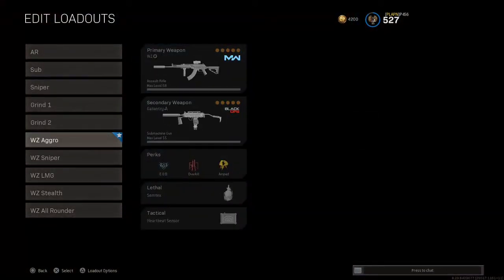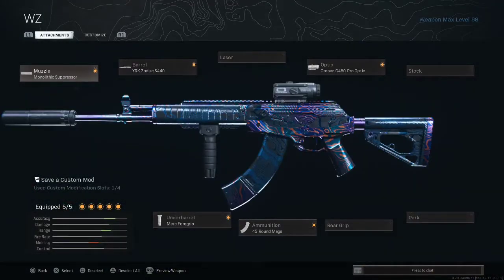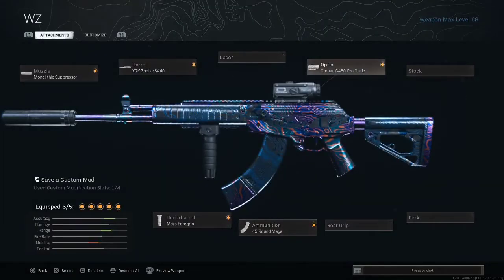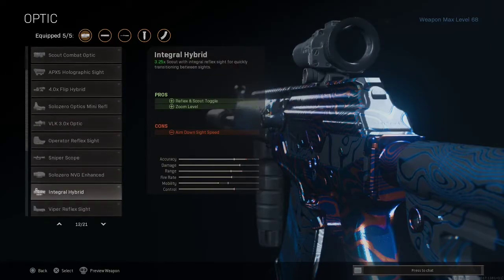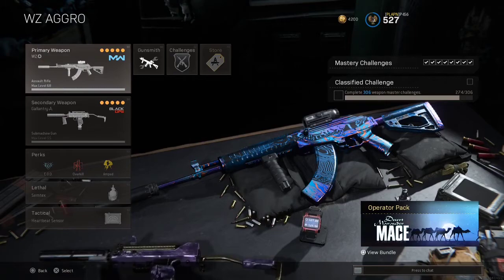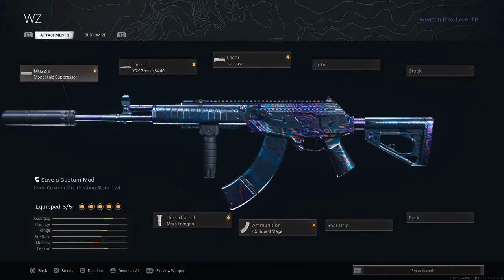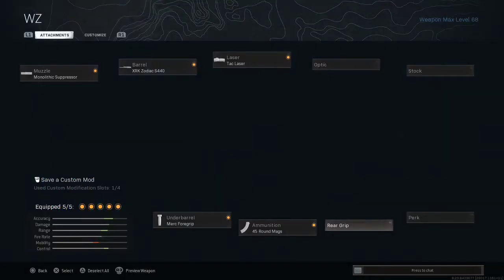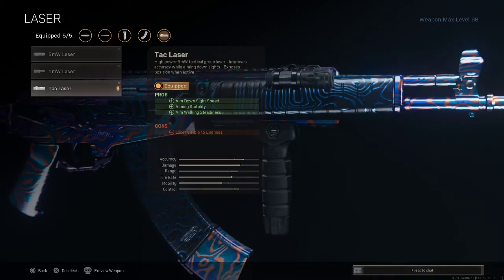Should you use the AMAX to replace your DMR? | AMAX Best Loadout for Warzone!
Just wanted to bring to light a SUPER underrated gun, the CR-54 AMAX! Give these loadouts a shot if you're looking for that next all-rounder gun :)